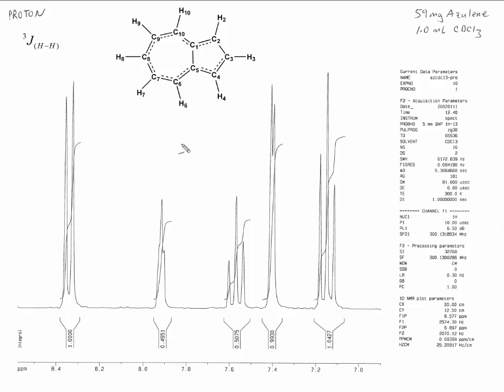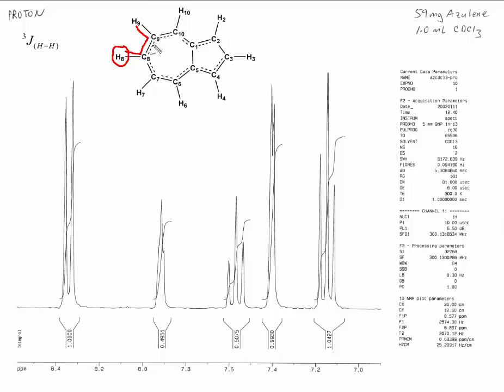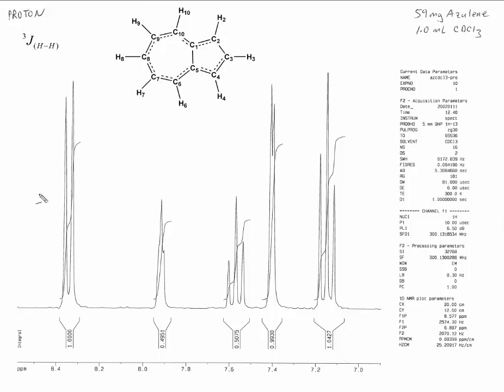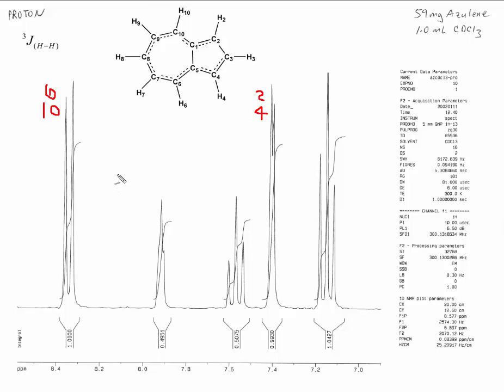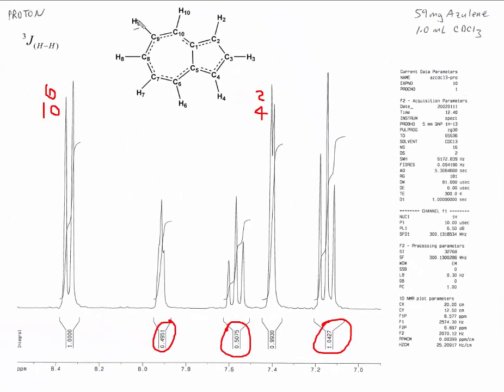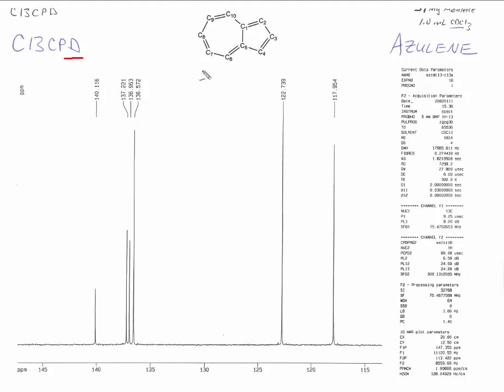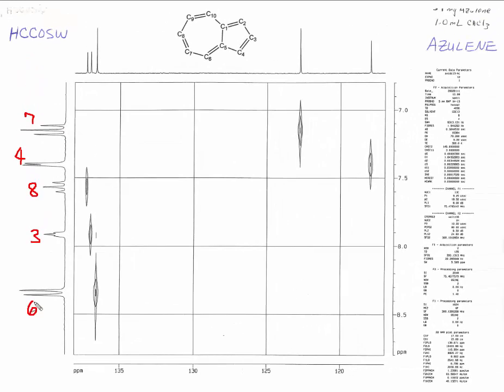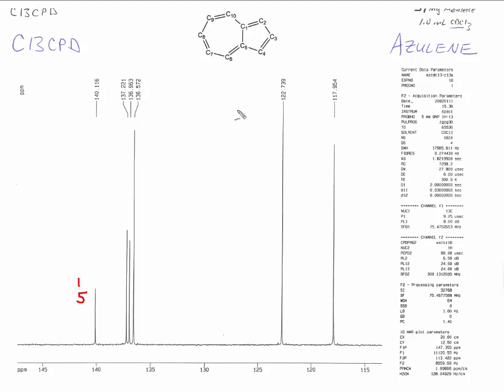NMR azulene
The video discusses how to interpret the PROTON, HCCOSW, and C13CPD spectra of azulene.